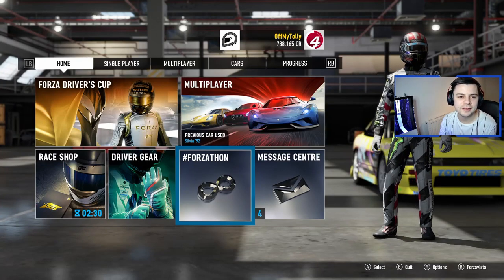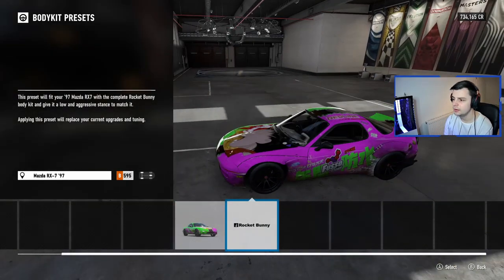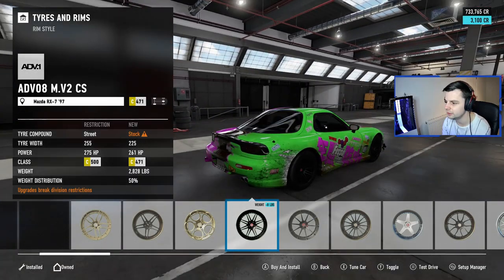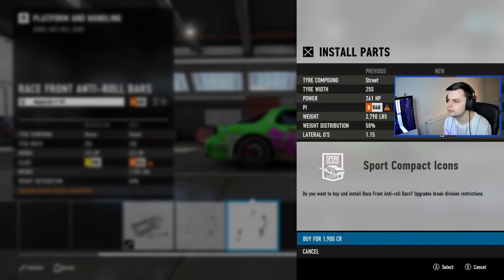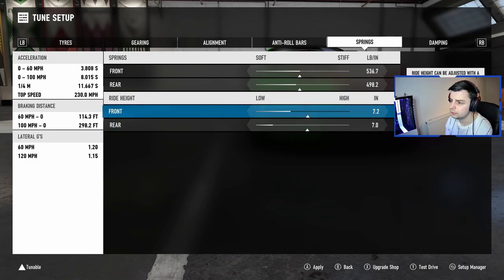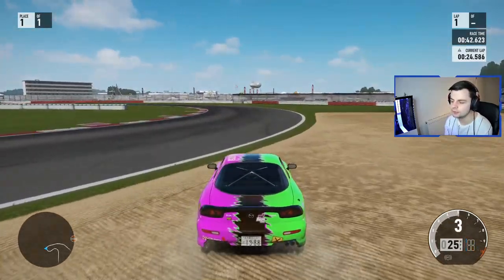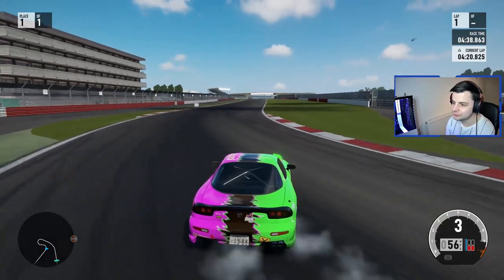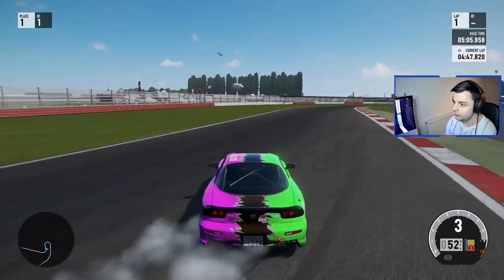DRIFT GARAGE #2 - Mazda RX7 - Forza Motorsport 7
LET ME KNOW WHAT CAR YOU WANT TO SEE NEXT!!

Computer Specs:
GTX 3070
AMD Ryzen 5
32GB RAM